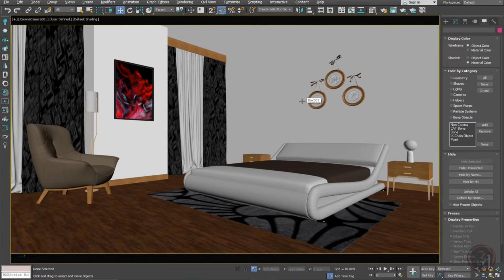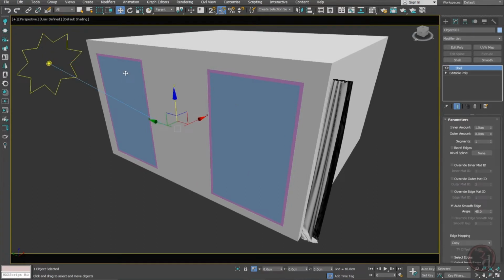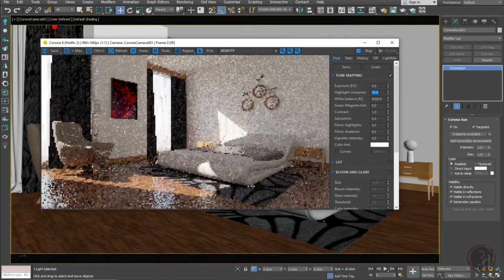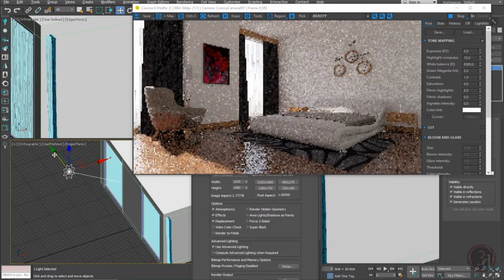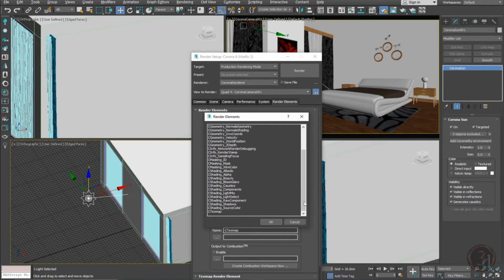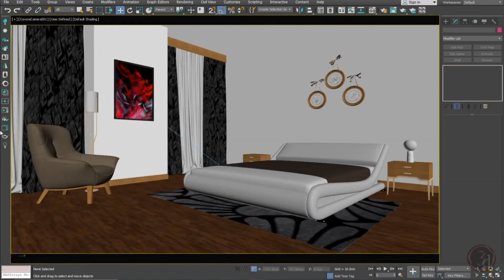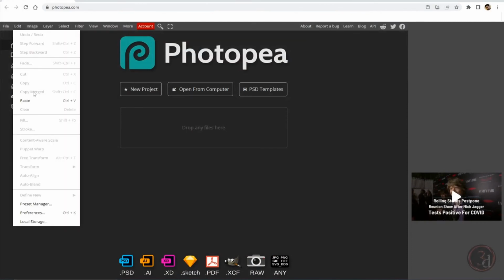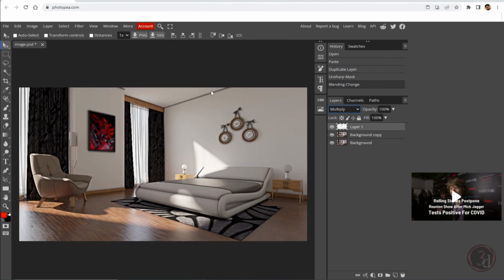3ds max Interior Rendering series - Daytime Lighting - Part 6 😎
3ds max interior Rendering series in multiple parts going from modeling the scene to applying the materials to lighting the interior scene.

This is the final video will finalize Daytime Lighting and put for Rendering the easy way in 3ds max using the Corona Renderer.